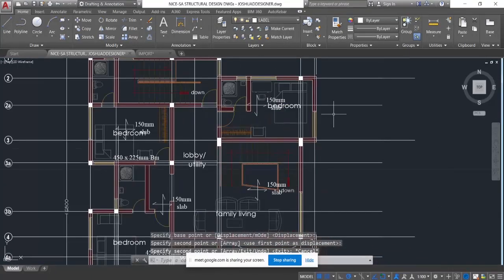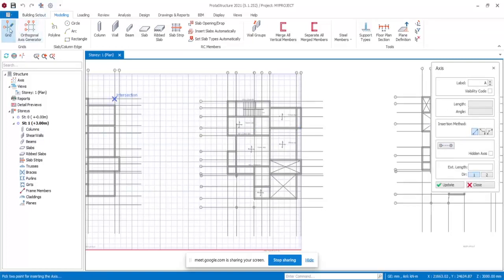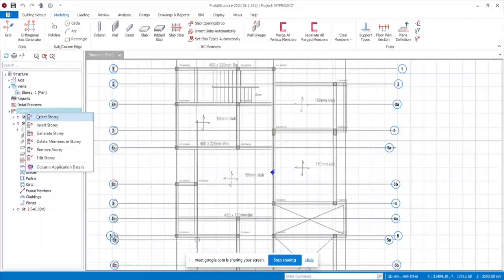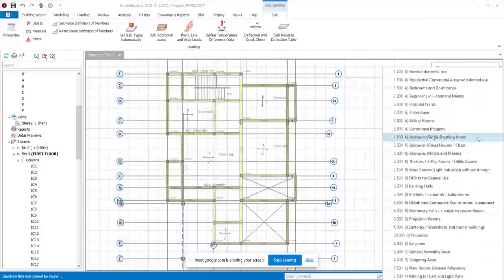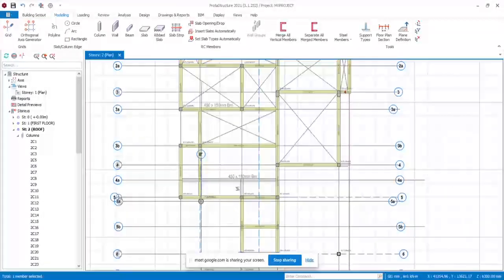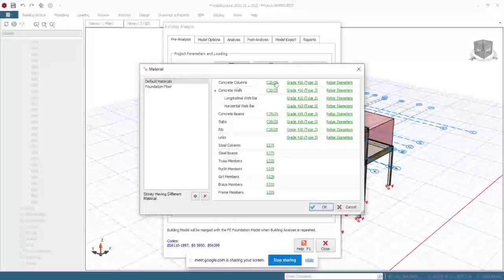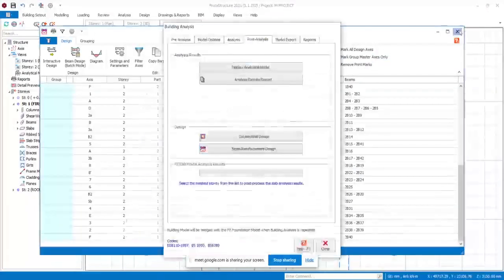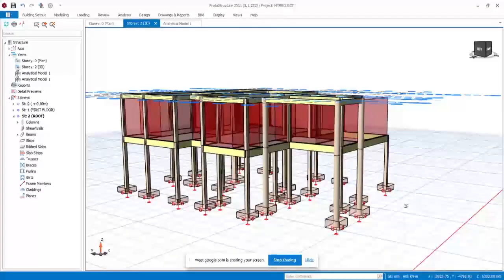STRUCTURAL DESIGN BOOTCAMP 2023 WITH NICESA DAY 2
Day 2 of 3 of the Structural Design BootCamp, covering preparation of General arrangement Drawings, Introduction to structural loadings, and complete design of a simple R.C structure, using Autocad and Prota structure